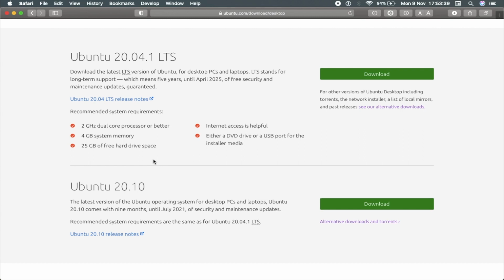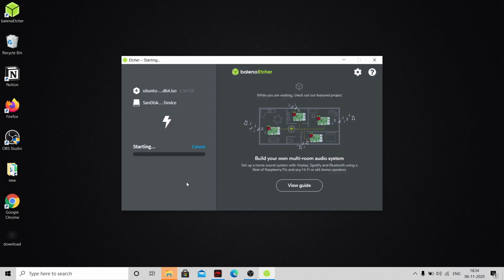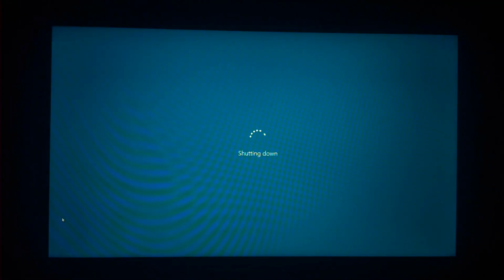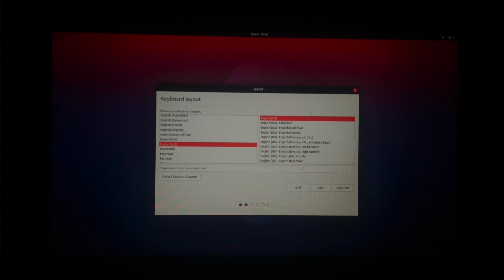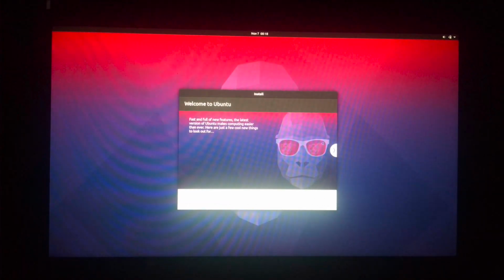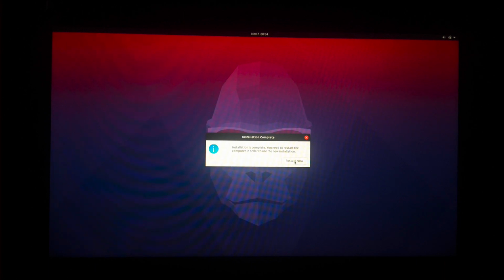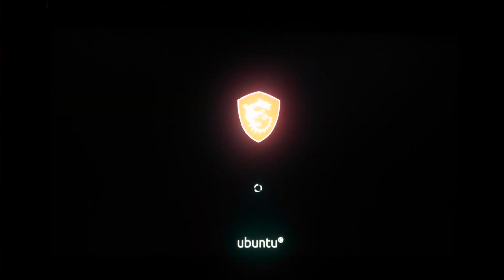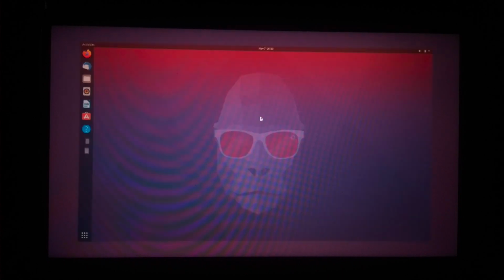Ubuntu 20.10 Dual boot on Windows PC 2020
In this video i will be showing how you can use dual boot the new ubuntu 20.10 on your windows PC or laptop